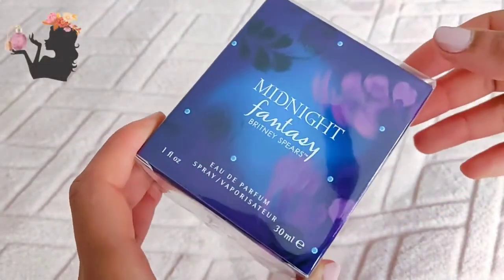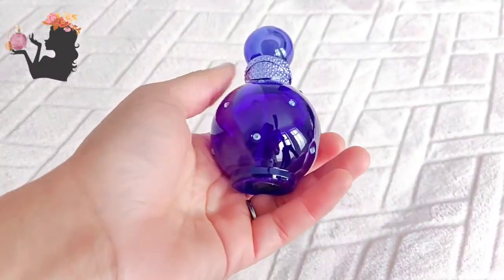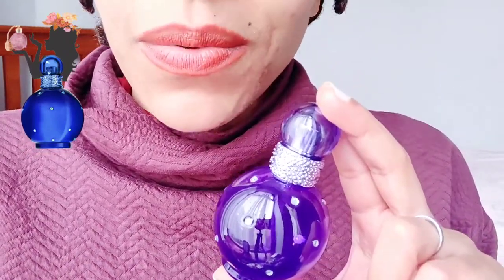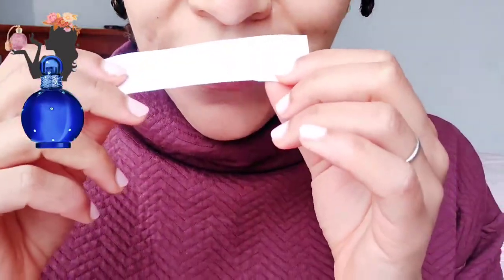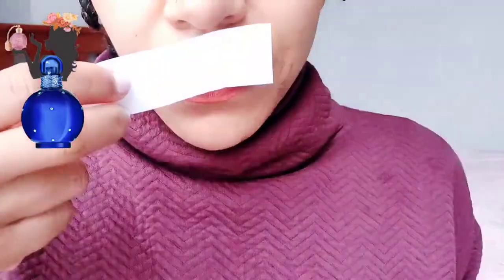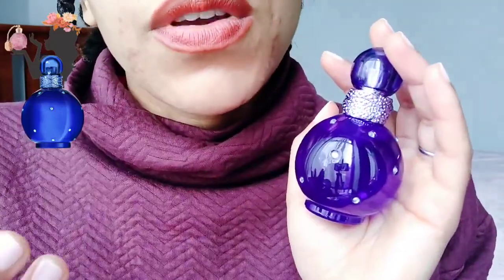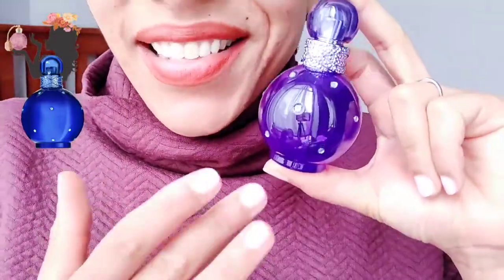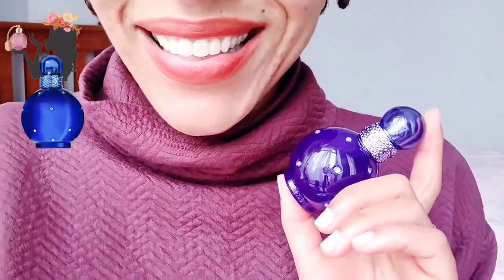Midnight Fantasy Britney Spears EDP Perfume Unboxing First Impressions Review